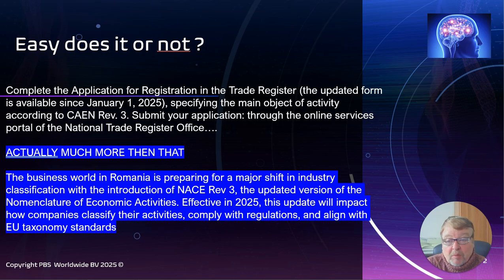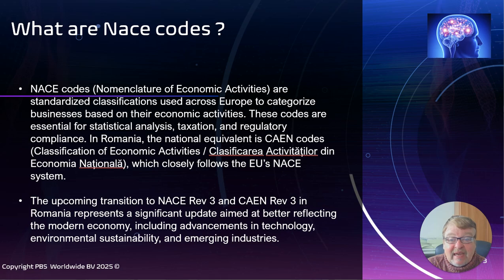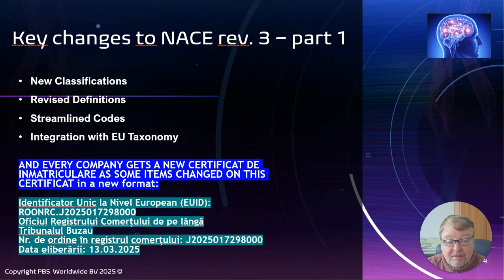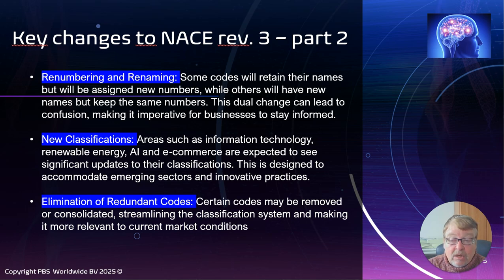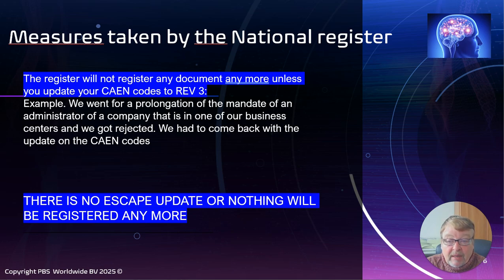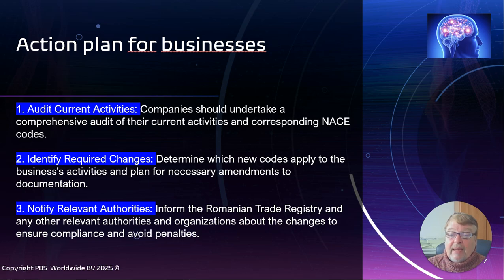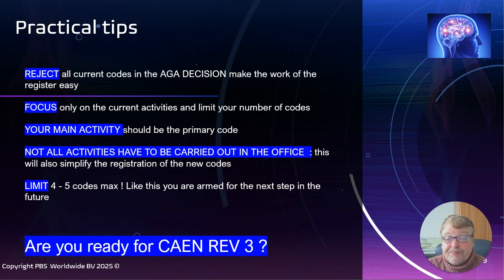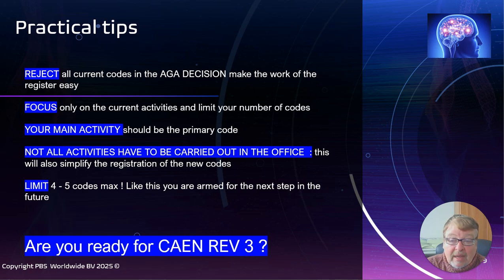Mandatory transitioning to Caen Code Revision 3 in Romania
Good morning! In this video, I discuss the important mandatory transition from Caen codes (NACE codes 3), moving to revision 3. I highlight the key changes, including new classifications and the mandatory update process for businesses in Romania. It's crucial for companies to conduct a comprehensive audit of their current activities and update their codes accordingly. Please ensure to reach out if you need assistance during this transition.